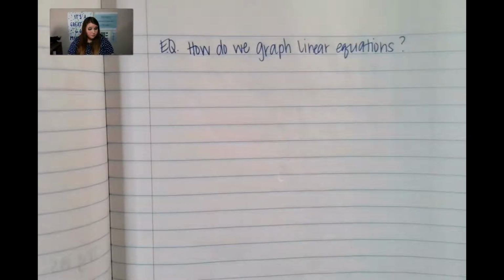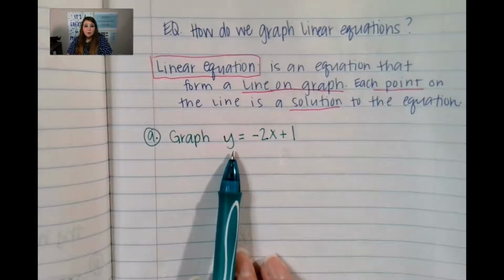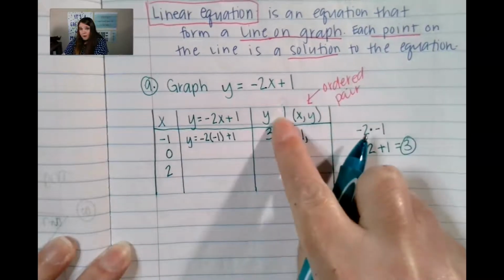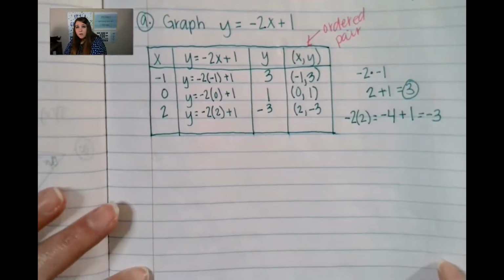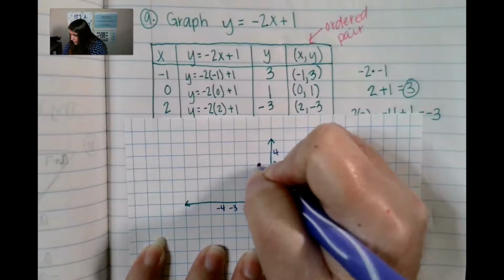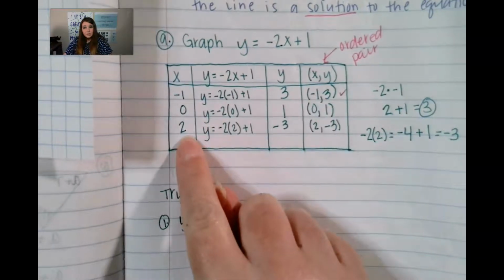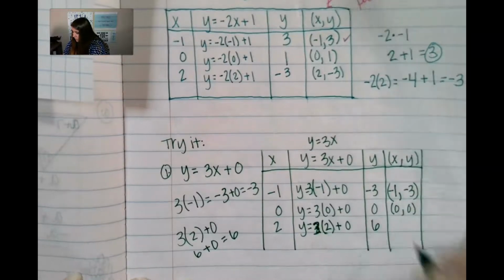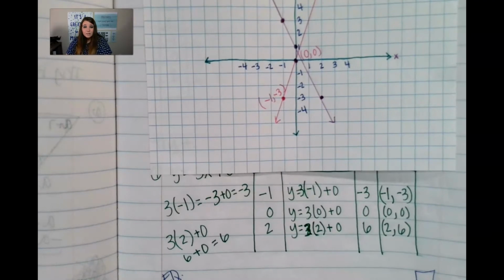Graphing Linear Equations